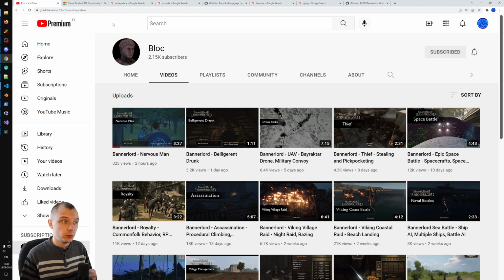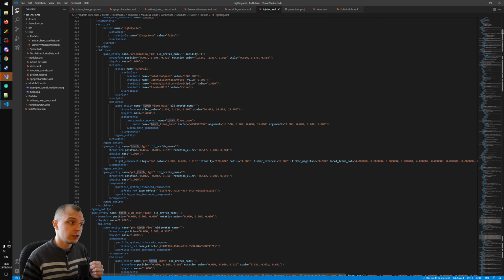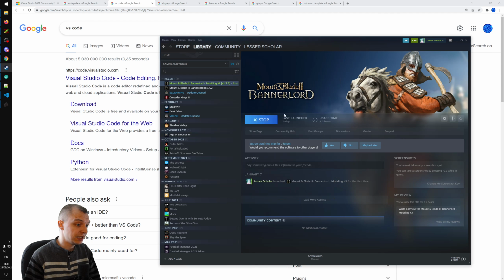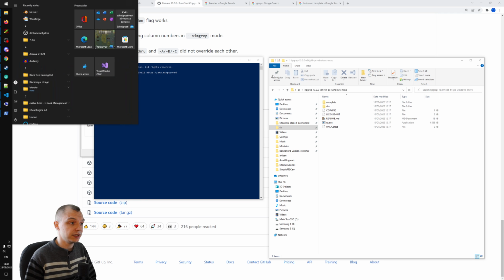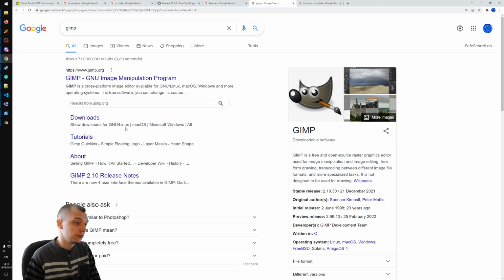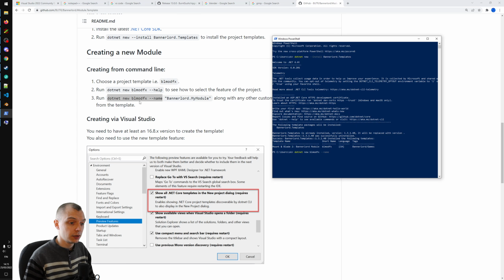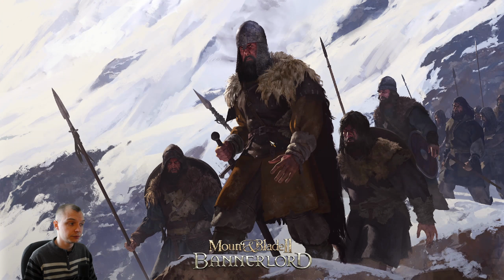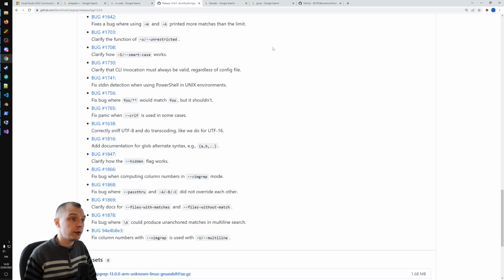Best Free Mod Tools & Project Setup | Artisan Workshop Mod #1 | Bannerlord Modding Tutorial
Bannerlord modding kit: From Steam

00:00 Intro
00:35 Programming & Art Tools
12:12 BUTR Mod Template
14:20 Creating New Project
21:00 Outro